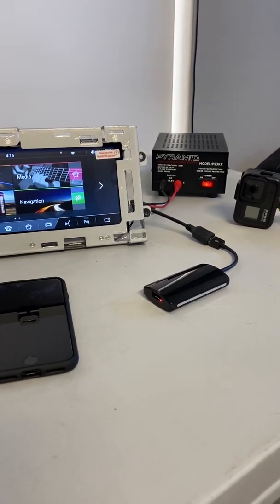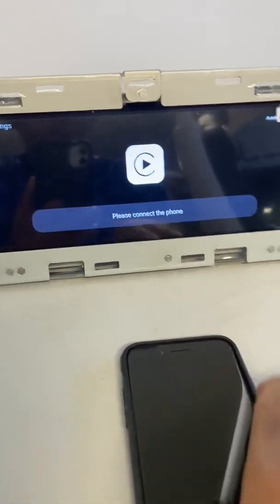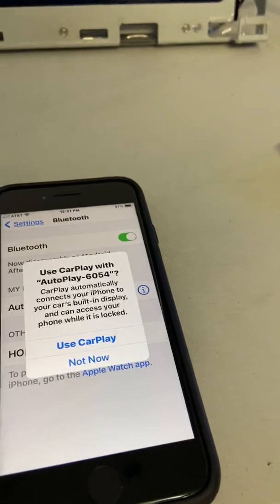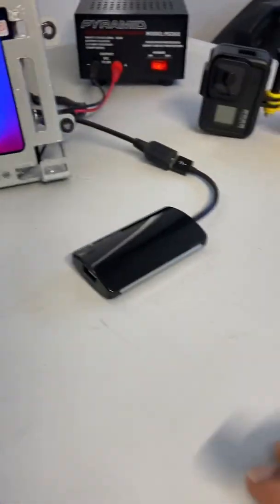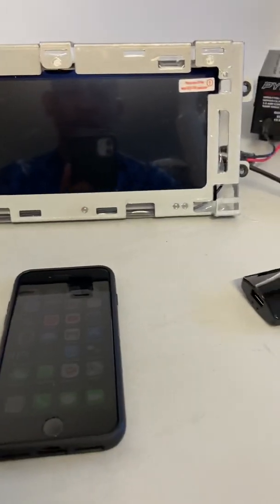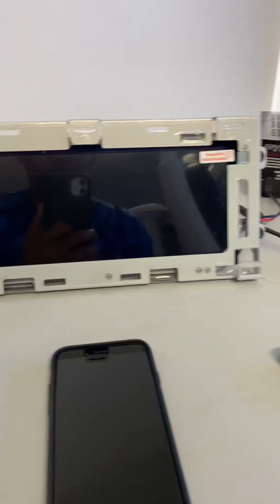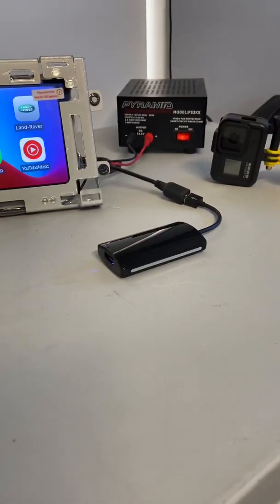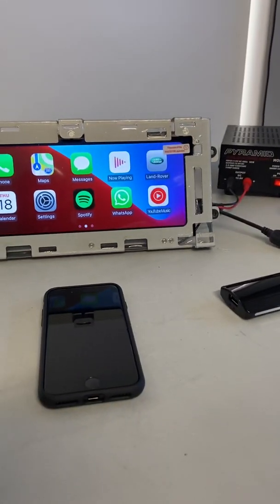AutoPlay for CarPlay on Android head units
The video shows how to connect your iPhone to the AutoPlay dongle for wireless CarPlay.